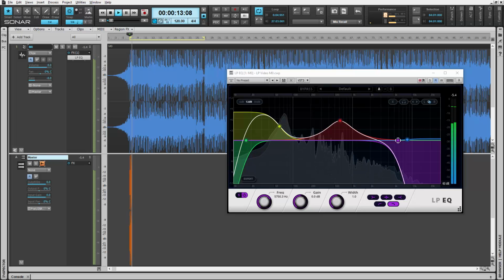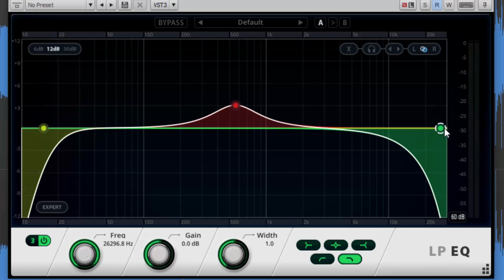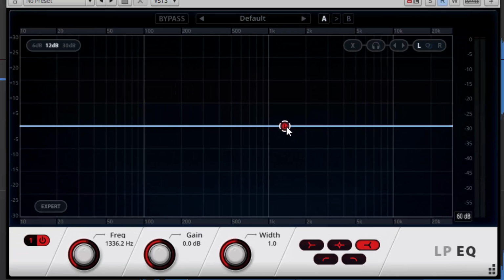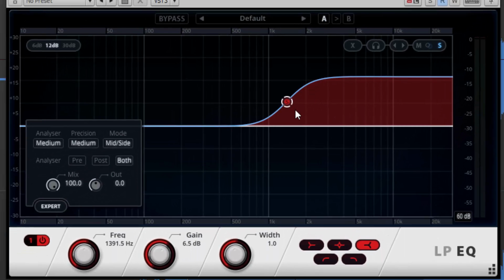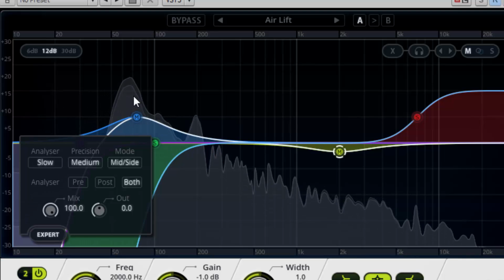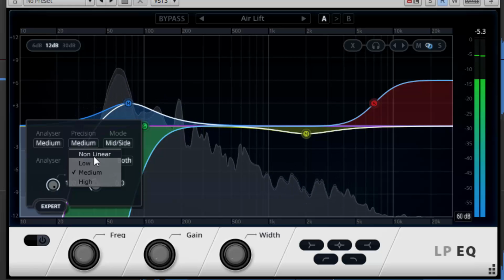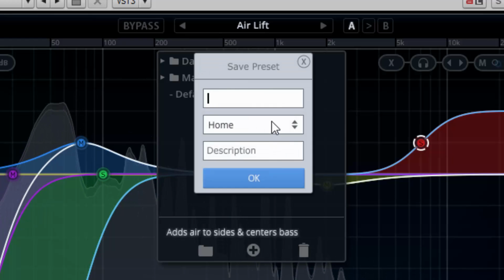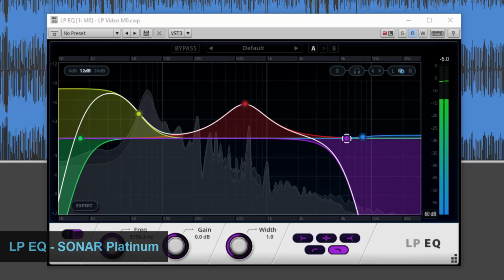LP EQ Mastering EQ Overview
The 2016.04 release debuts the LP EQ and the LP MB, your new VST3 Mastering plugins from Cakewalk.